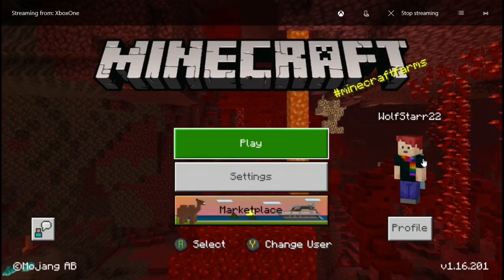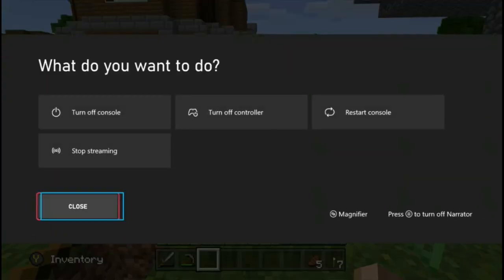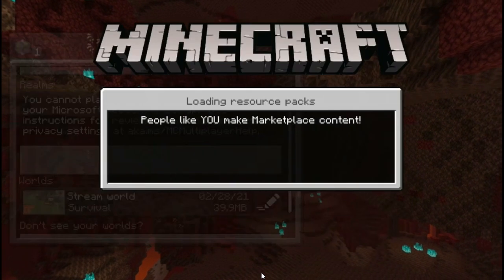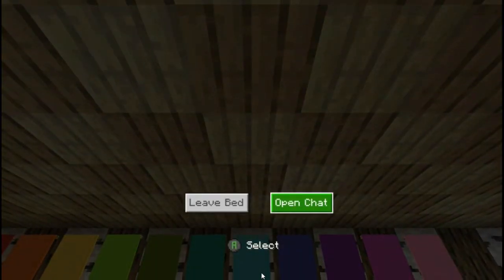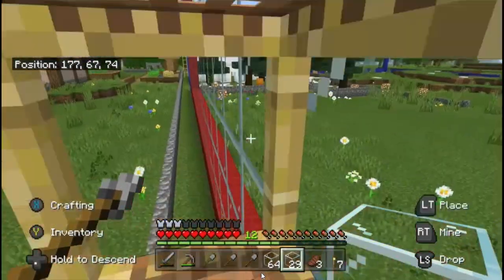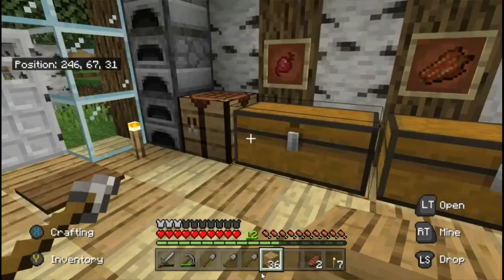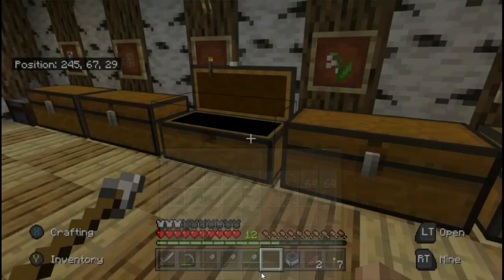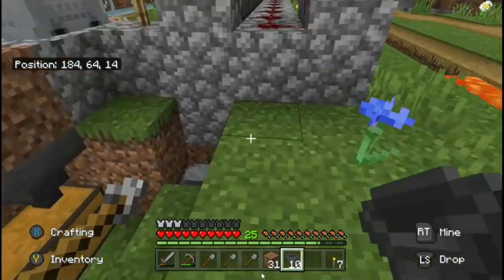minecraft pt 24